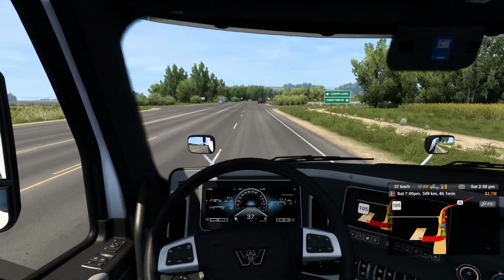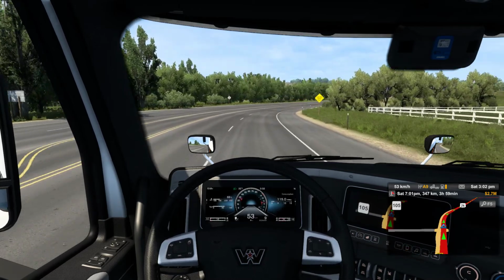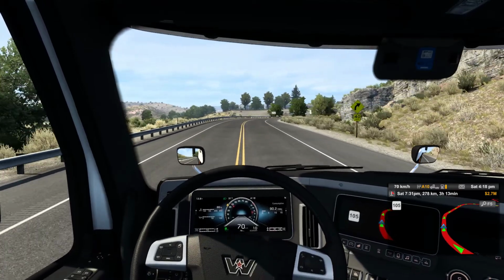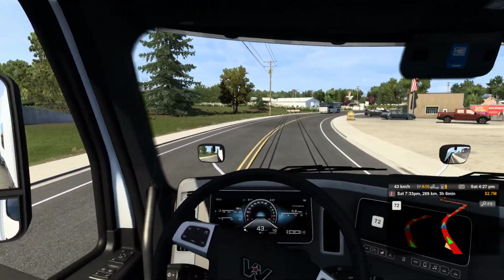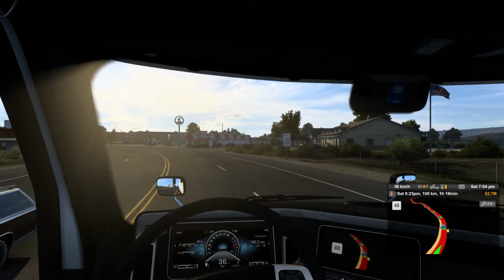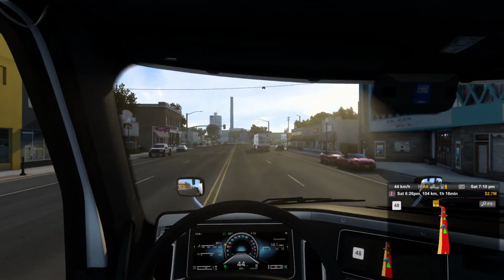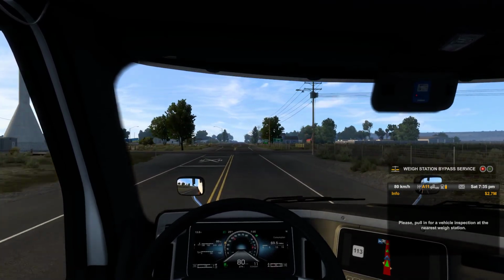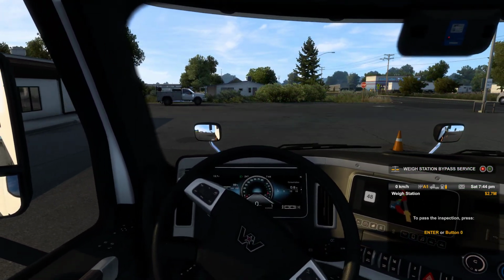ATS Montana DLC | Riverton to Laurel - Episode 01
The long-awaited Montana DLC for American Truck Simulator is finally out and it's time to explore its entirety on video throughout 12 episodes. Take a seat and enjoy the trip!